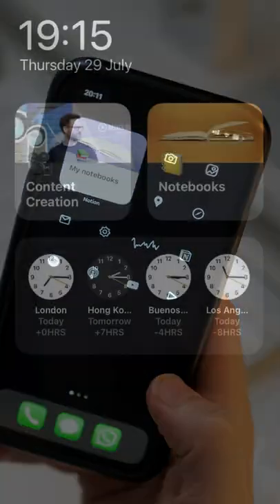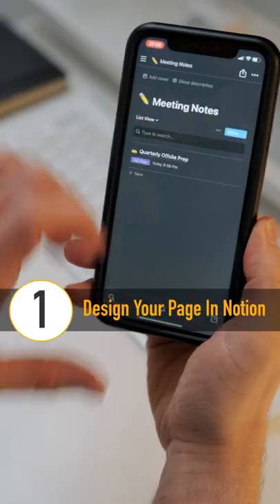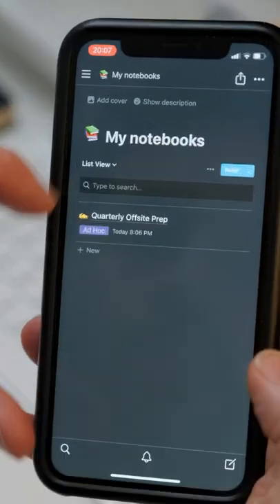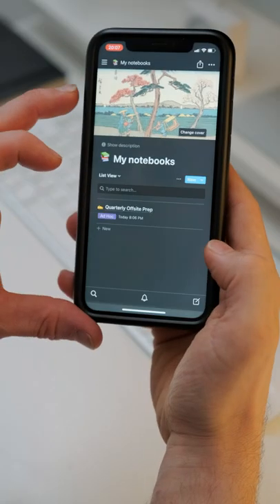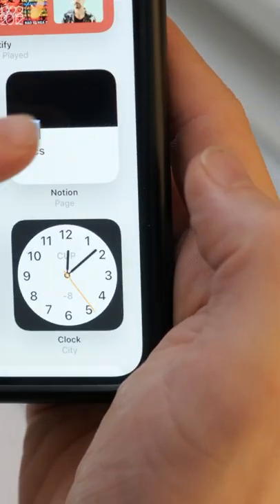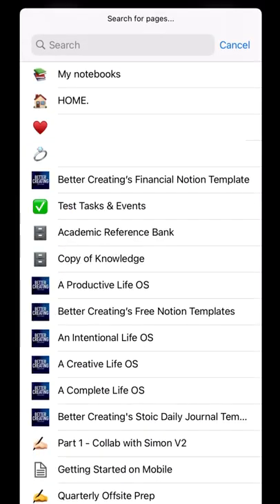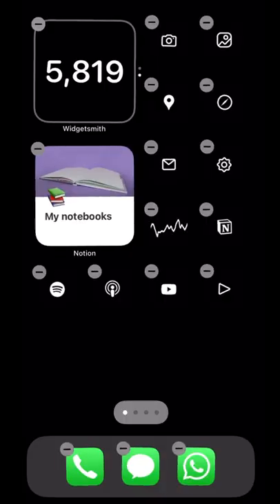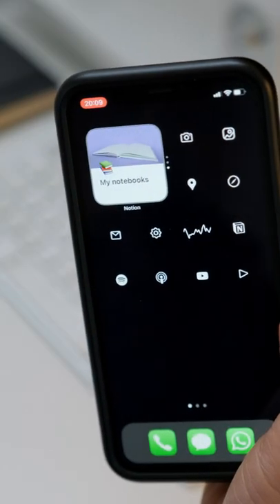Notion on iOS: Custom Widgets in 60 Seconds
Using Notion on iOS? Here's how to create custom widgets in 60 seconds. Simple! Get quick Access to important pages in your Notion set-up on iPad or iPhone. Upgrade your minimal iPhone set-up.